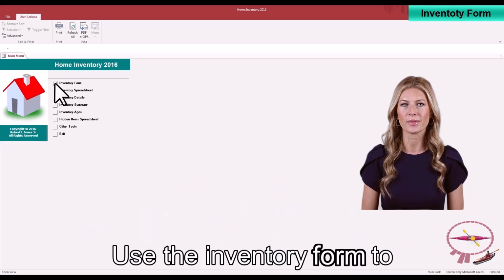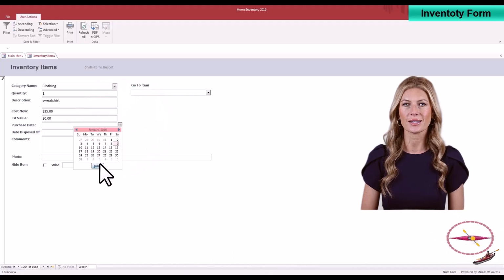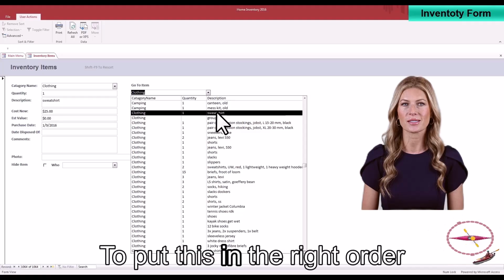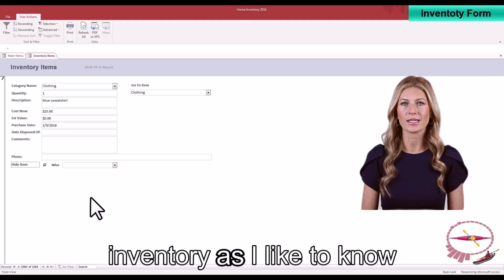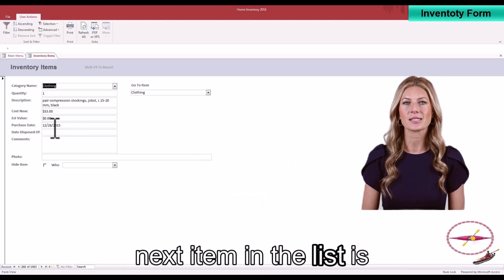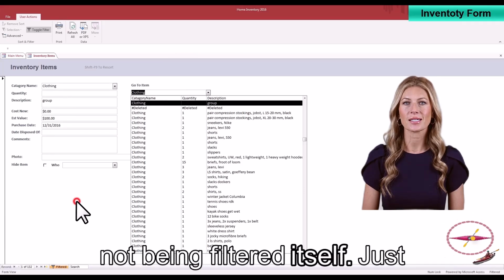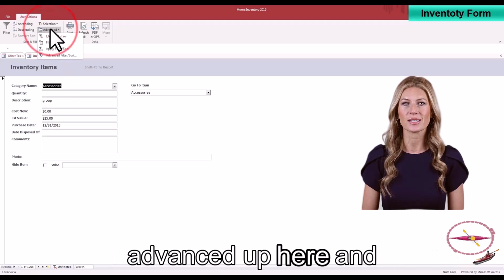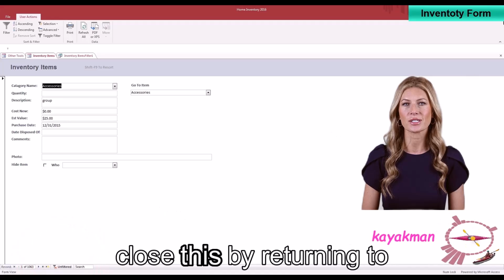Home Inventory 03 Inventory Form 2025 12 27 BA